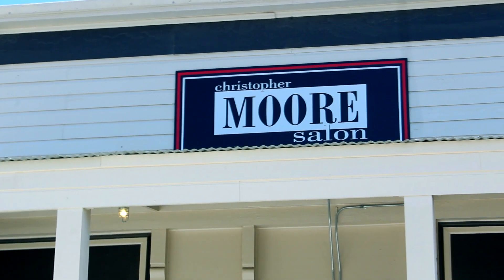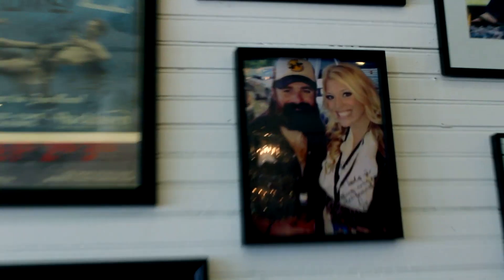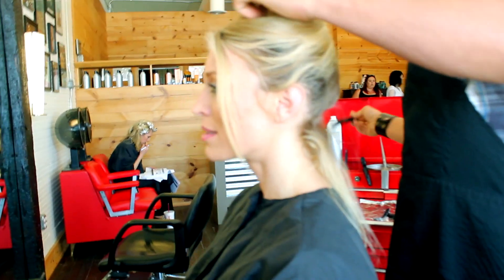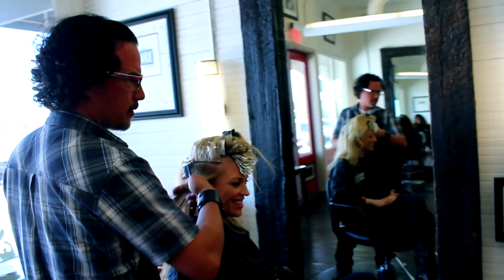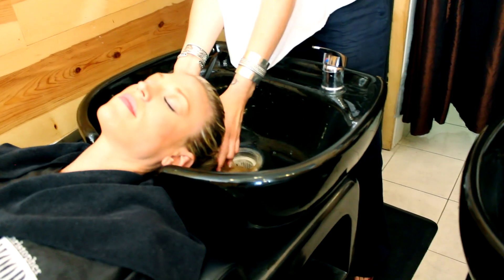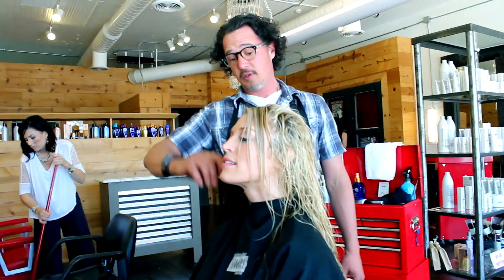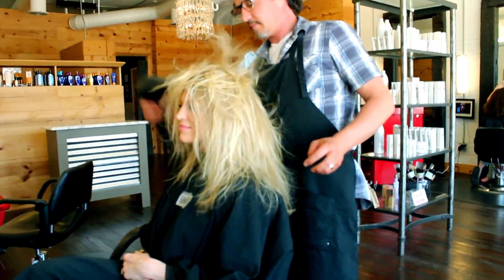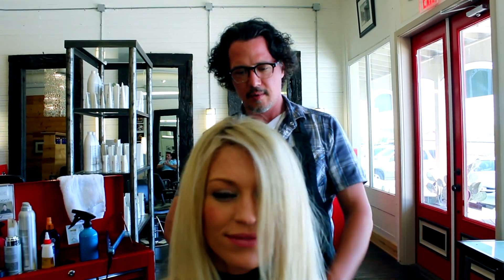Charla 'Corn Fed' - The Perfect Blonde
This week, I take you inside my favorite hair salon, Christopher Moore Salon in Aledo, TX!  You'll see all the steps they take to give me the perfect blonde!

VIDEO STARRING:
Christopher Moore Salon
235 N Front Street
Aledo, TX
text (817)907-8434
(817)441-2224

There is such a sense of community every time you enter Christopher Moore Salon. and a strong chance you know someone when you're there! Their salon caters to everyone of all ages and MEN as well!

"We love the people that we have met, friends that we've made and the opportunities that this industry has provided." - Heather Moore

VIDEOGRAPHY CONTRIBUTION:
Madeline Moore

GO LIKE ME!

VIDEO PRODUCTION:
Media Arts & Talent